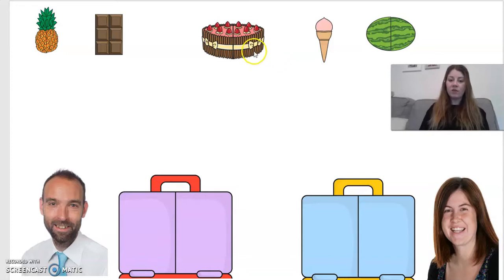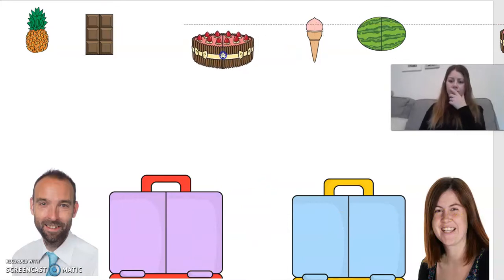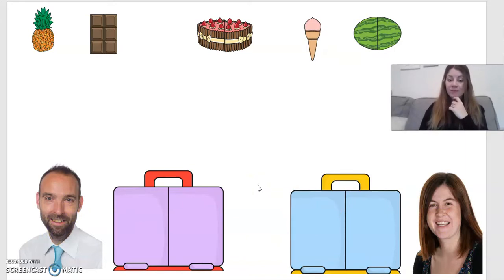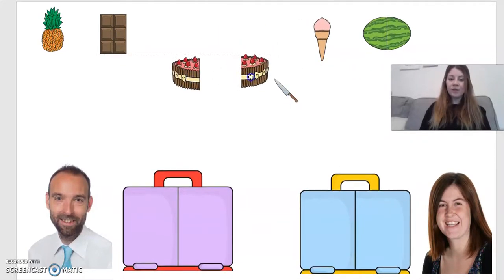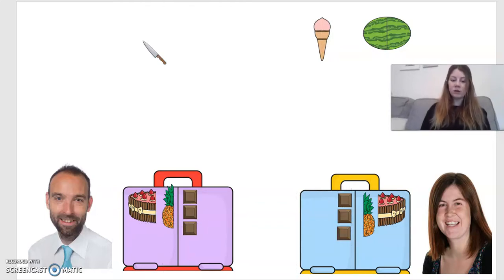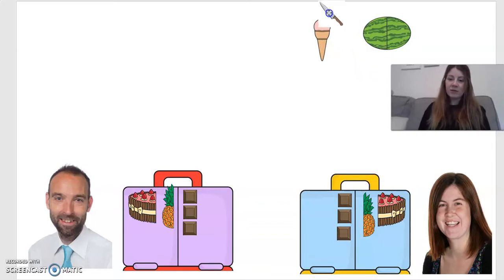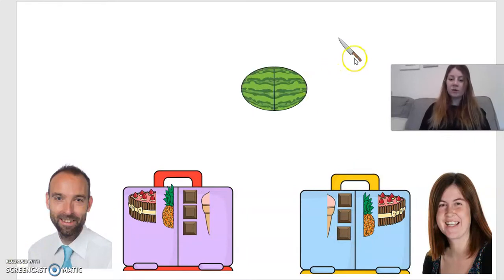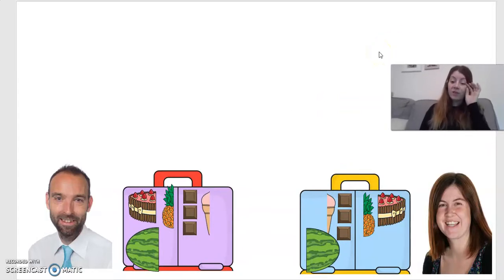Maths - Tuesday 2nd February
Today we are learning how to share whole objects by halving them fairly